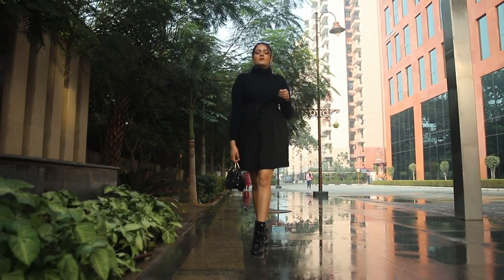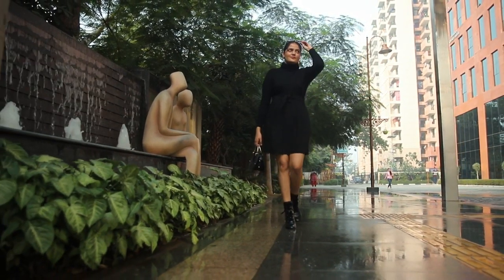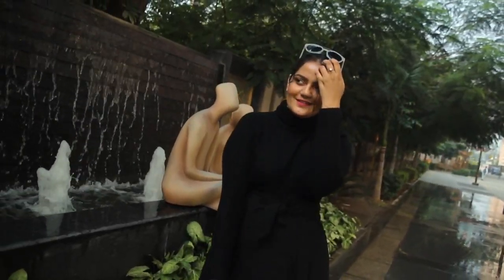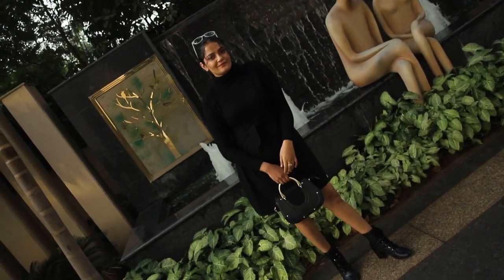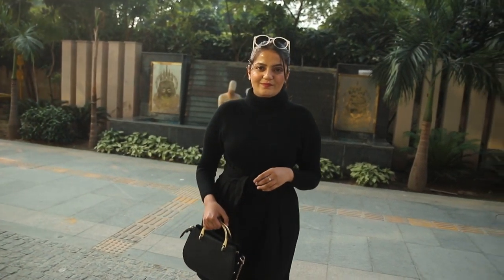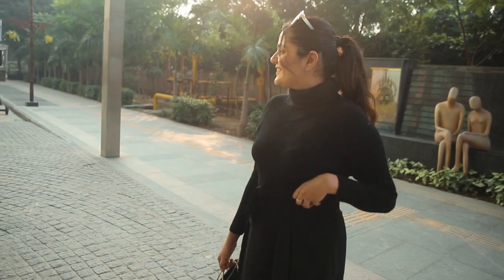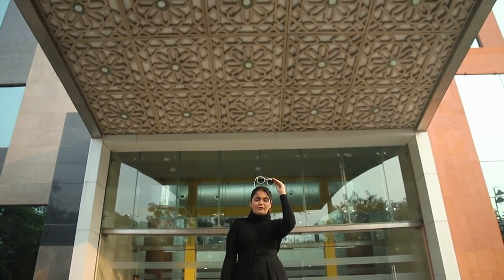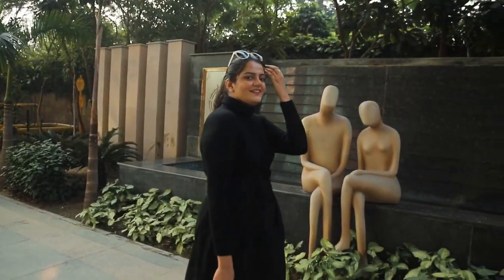Your Desk To Date Night Look Is Ready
western wear
bottom wear
bottom wear
winter wear
pullovers
footwear
boots